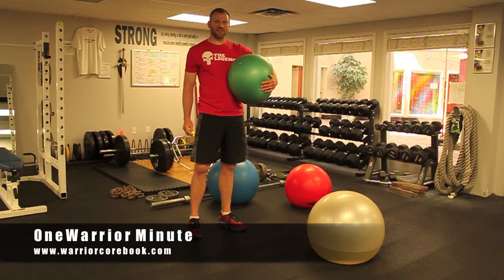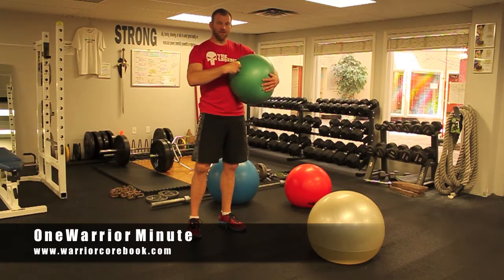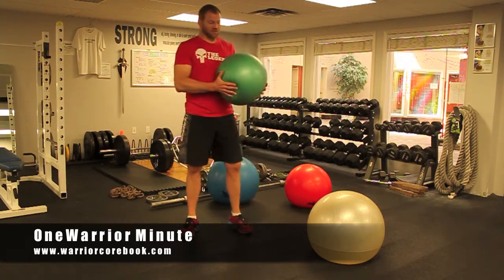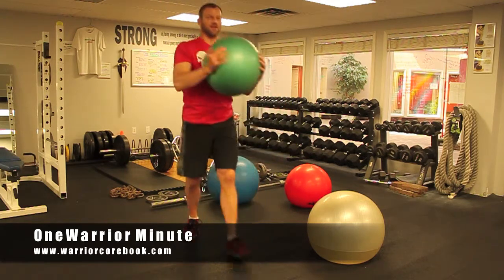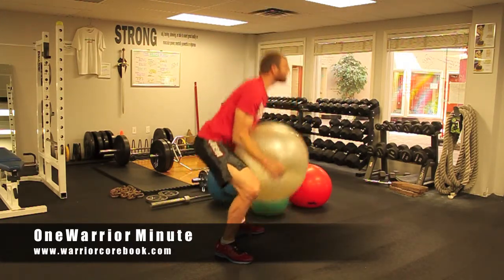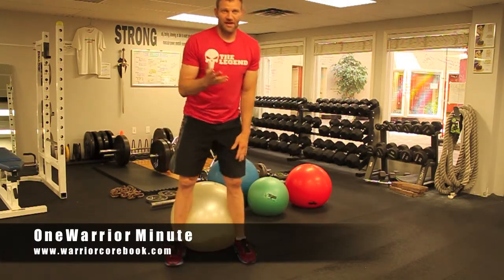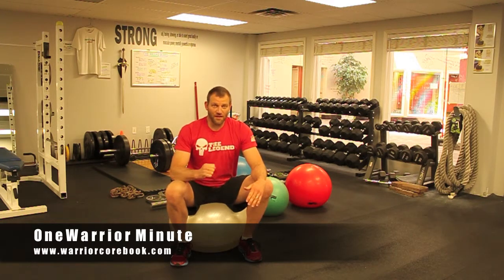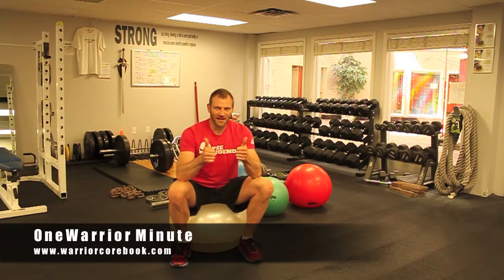One Warrior Minute - Episode 3: The Water Ball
One of our favorite training implements, the Water Ball. The harder you fight it, the more it moves! Easy to make and great both for stability or a downright butt whoopin'! Give it a shot!